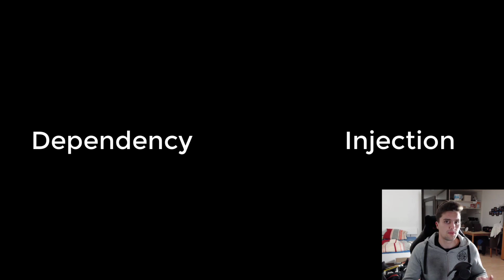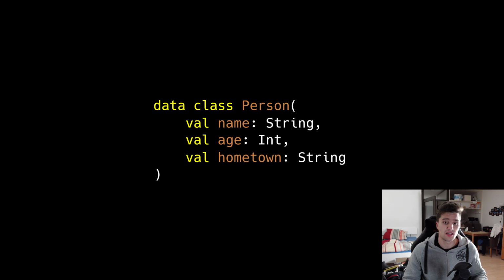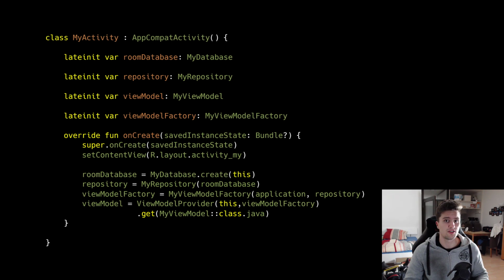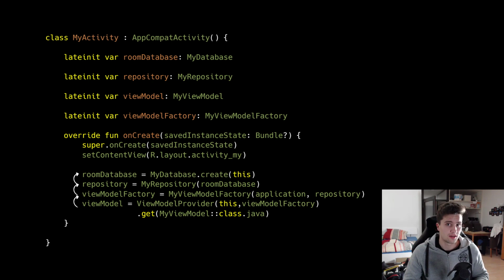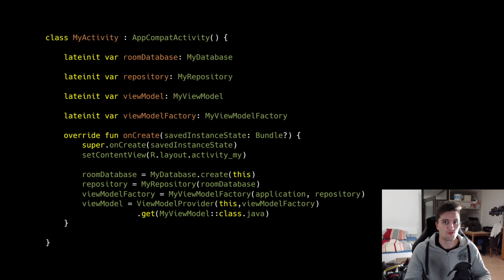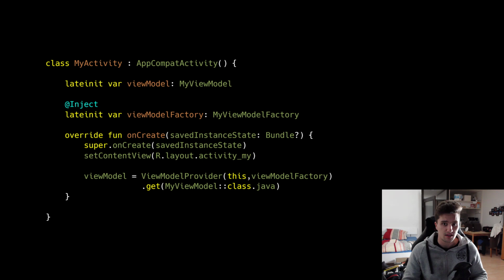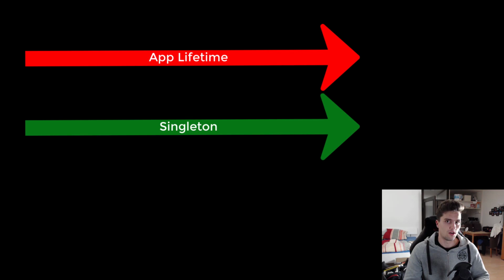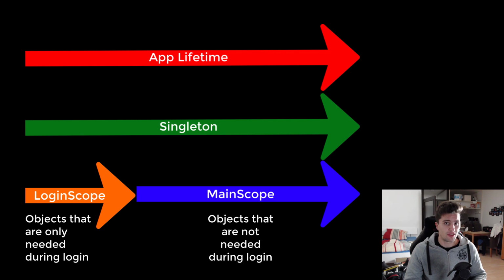What the Heck is Dagger? - MVVM Running Tracker App - Part 5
In this video I will talk about what Dependency Injection and Dagger actually is and why we use it in this app.